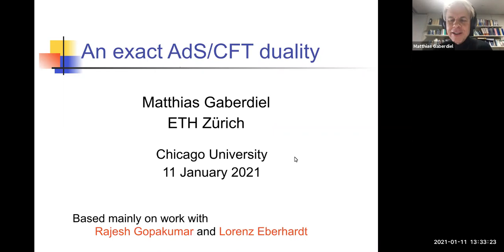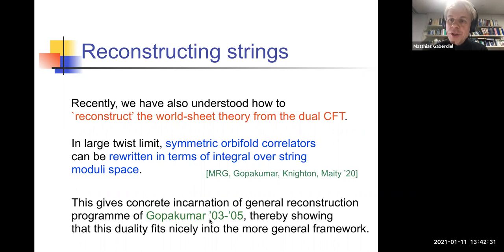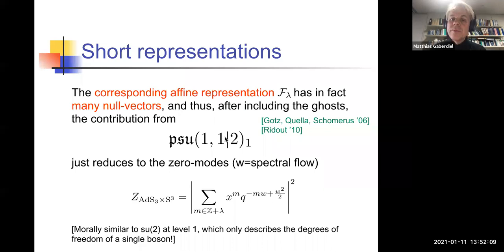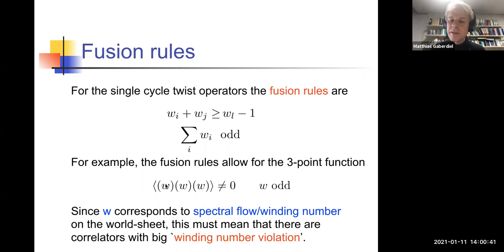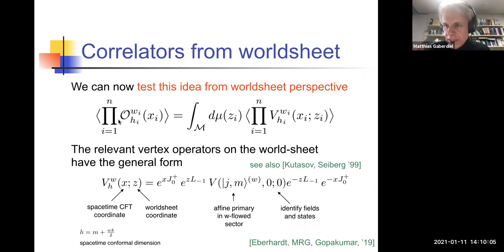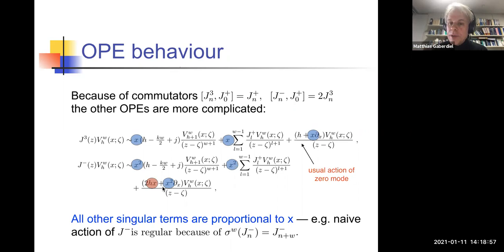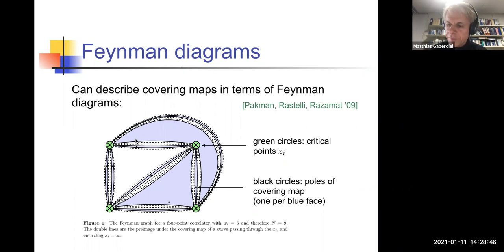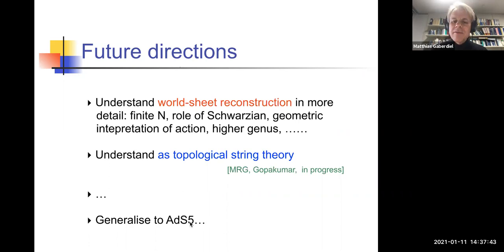Matthias Gaberdiel - An exact AdS/CFT duality - 2021/01/11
Abstract: String theory on AdS3 x S3 x T4 with one unit of NS-NS flux is argued to be exactly dual to the symmetric orbifold of T4 in the large N limit. The string theory background can be described in terms of a solvable world-sheet theory. This allows one to compute the complete single-string spacetime spectrum and thereby demonstrate that it agrees with that of the symmetric orbifold of T4. Furthermore, the structure of the symmetric orbifold correlators can be reproduced from the world-sheet perspective. I will finally also explain how the world-sheet theory can be reconstructed from the symmetric orbifold theory in a Gross-Mende like limit.